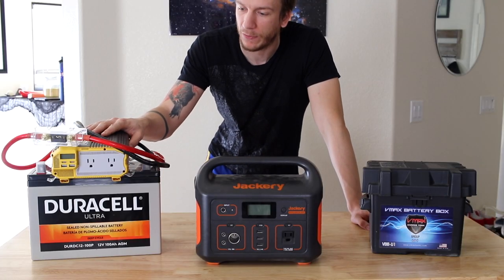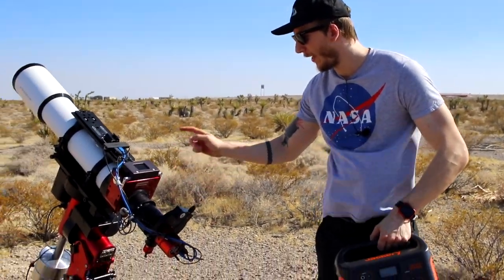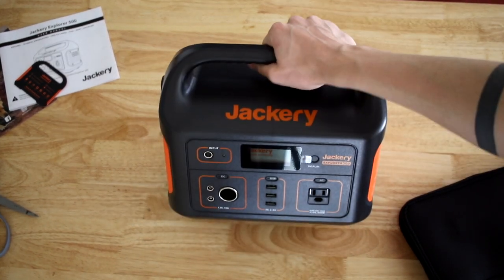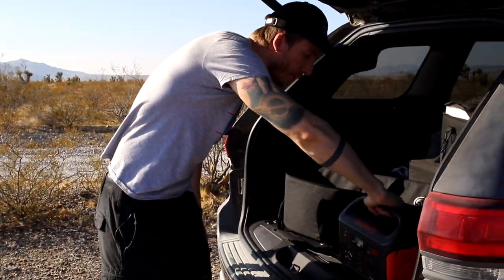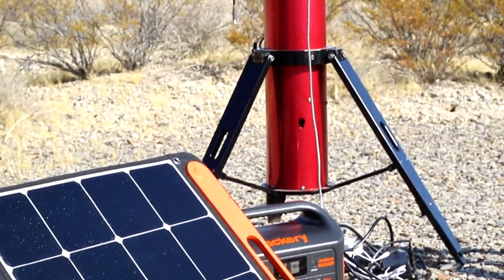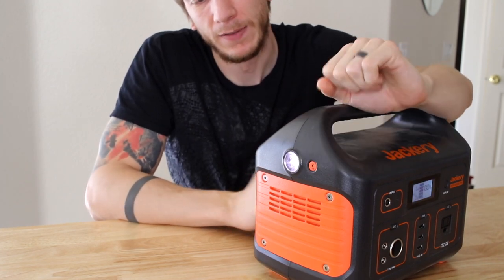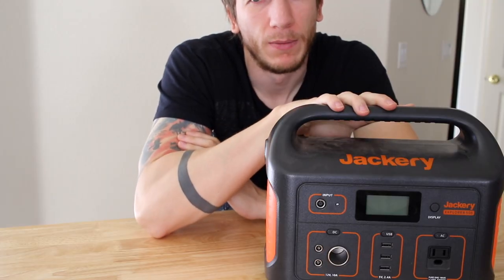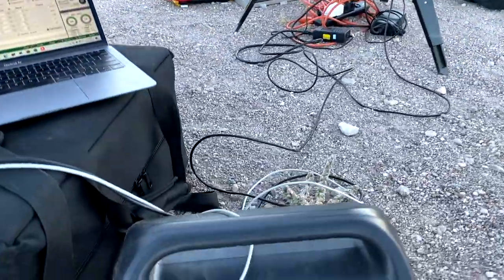Lithium Battery for Astrophotography! Jackery Explorer 500 Unboxing & Review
In this video we go over the Jackery 500 Explorer battery. A light lithium battery good for both camping and astrophotography on the field!

Thanks to Nasa/ESA/Hubble for their 3D animations.

Other:
Deep Cycle Battery